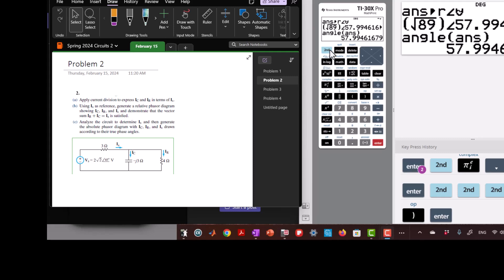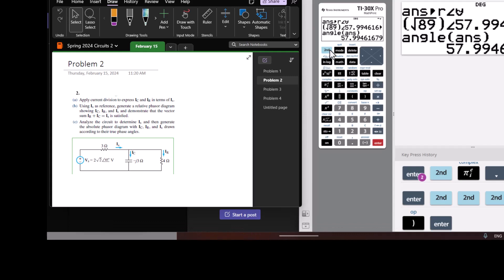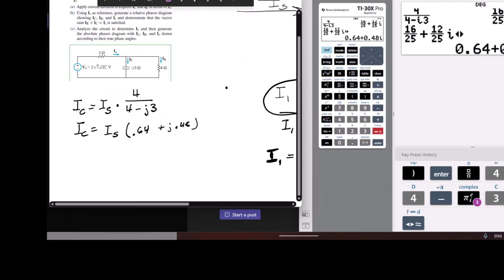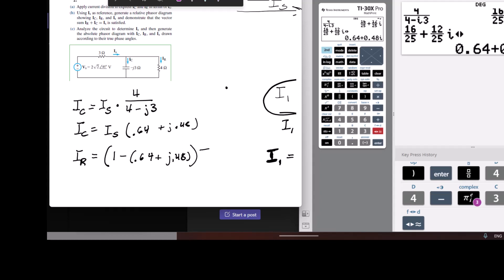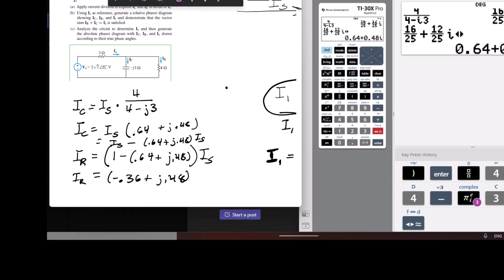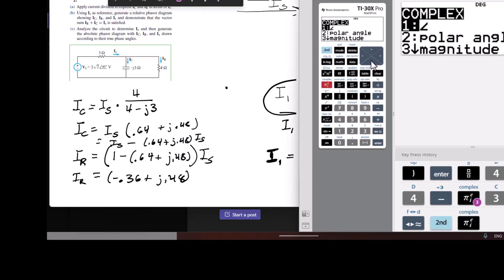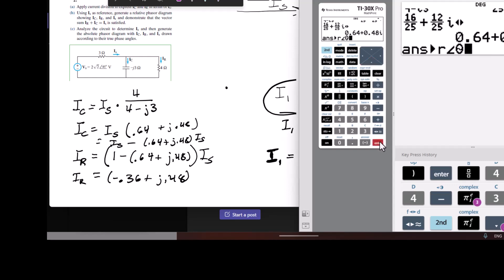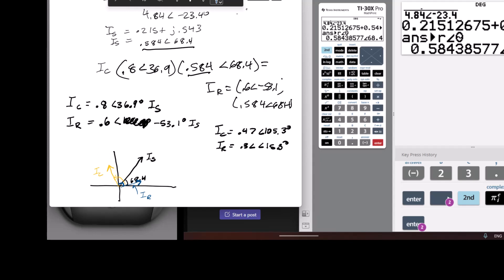February 15 Circuits 2 Problem 2 AC analysis